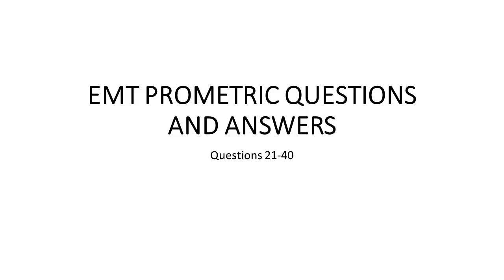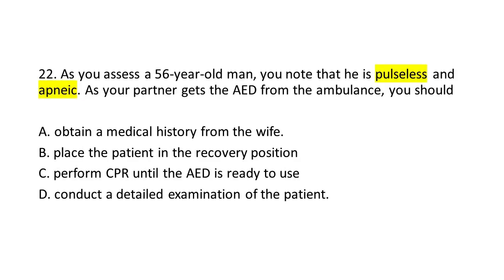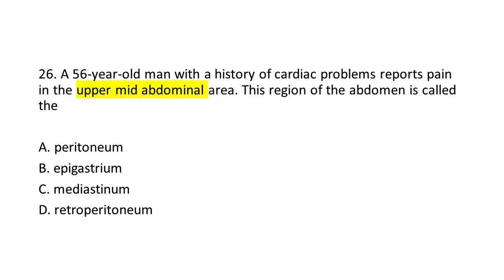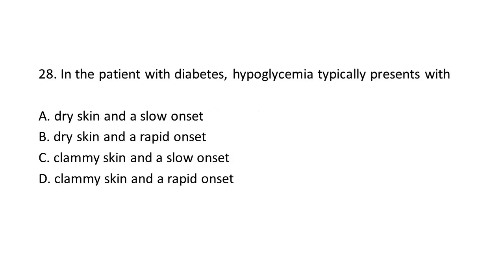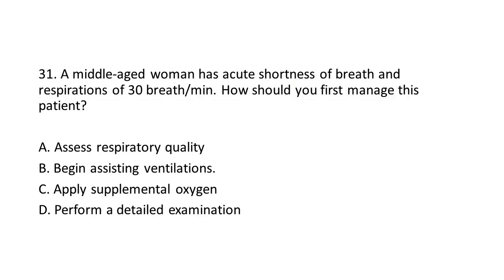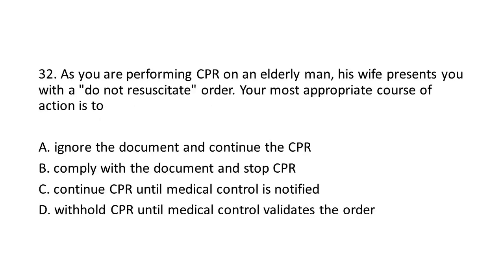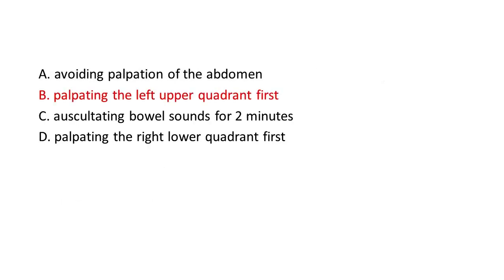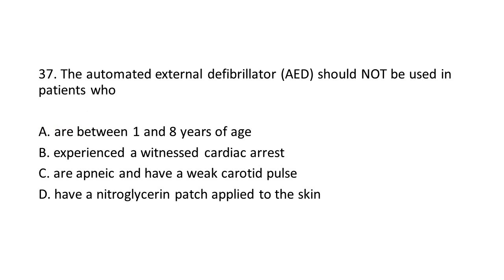EMT Prometric Questions and Answers Part 2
EMT Mock Test
EMT means Emergency Medical Technician, this profession relates to those who provide pre-hospital emergency Care to the patients. If you wish to start a career in this profession you have to complete EMT Course from the approved awarding body and pass the Exam.

So here I give you:
Free EMT basic practice test  to pass EMT Prometric Exam